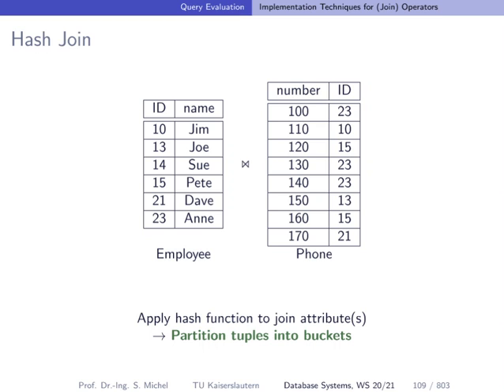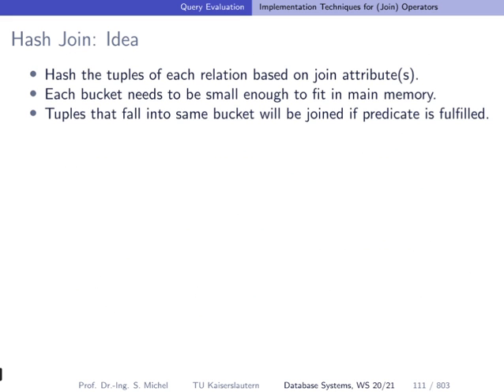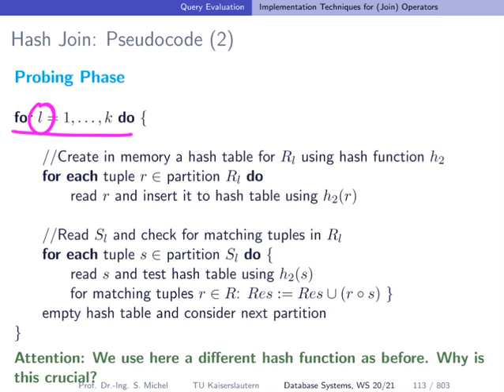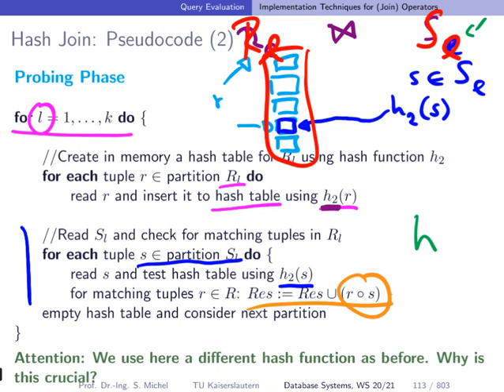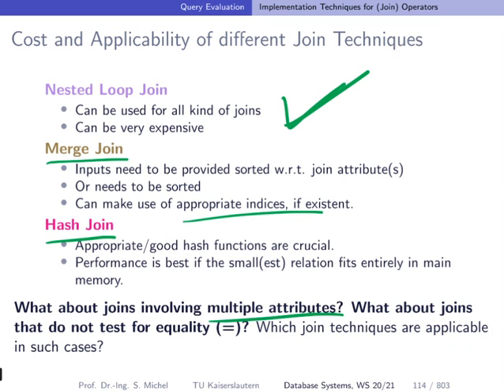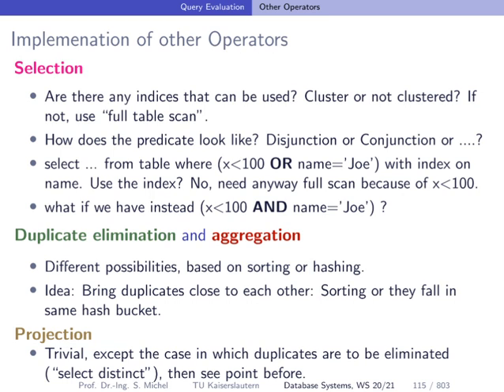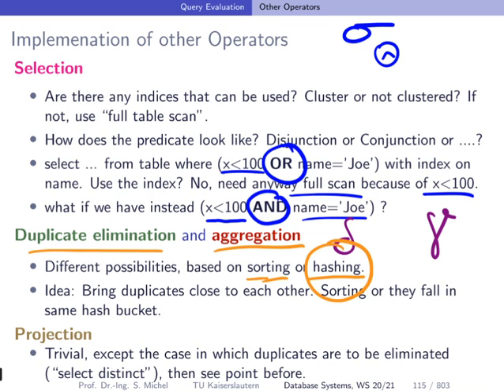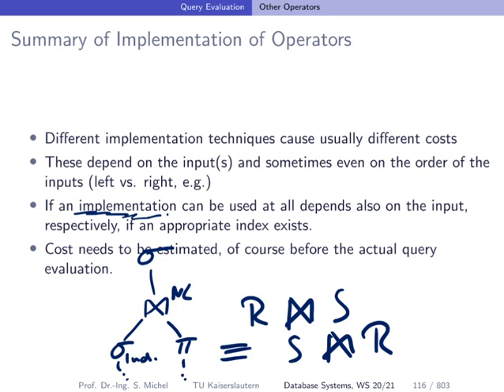013 hash join implementation other operators